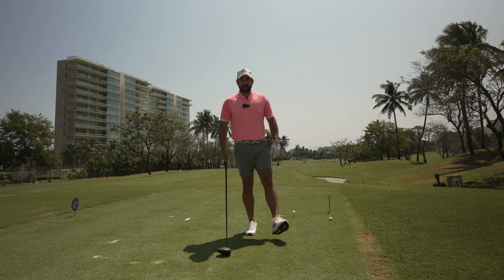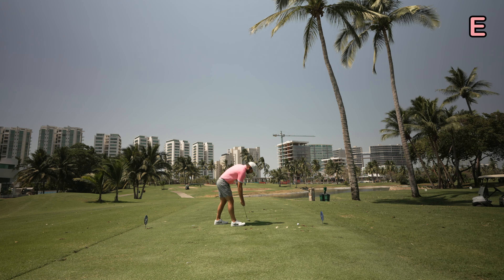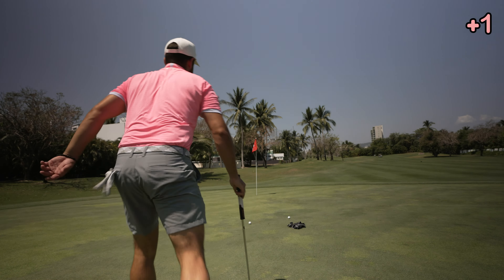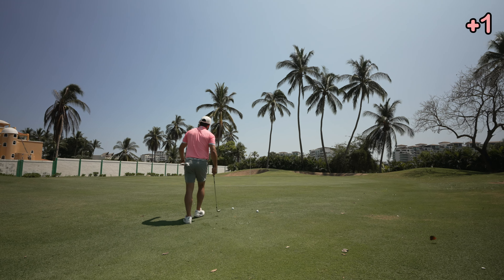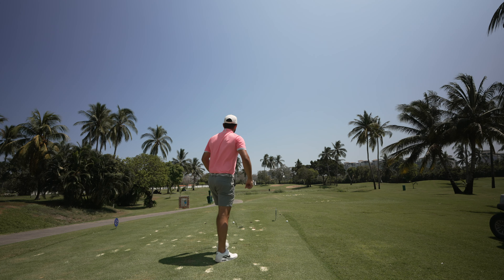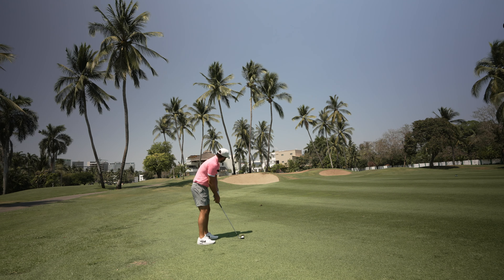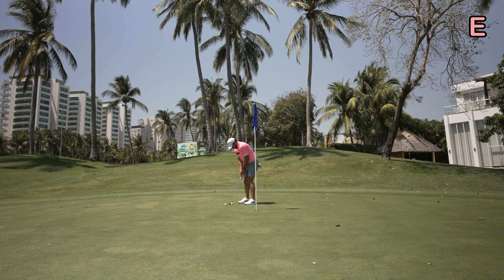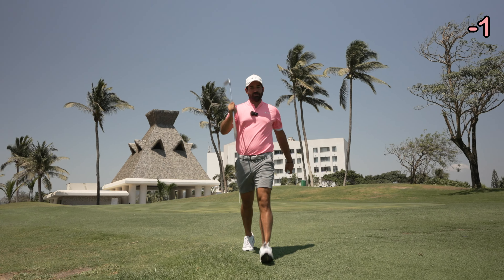How LOW can a 14 HDCP Shoot - 2 Ball Scramble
This was a fun one. Today I played a 2 ball scramble to see how low I can go as a 14 handicap. Todays round was at Vidanta Acapulco in Mexico.

Shorts I wore in the video are from Primo Golf Apparel.

00:00 Intro
00:43 Hole 1
02:24 Hole 2
04:07 Hole 3
06:19 Hole 4
08:45 Hole 5
11:17 Hole 6
12:40 Hole 7
14:50 Hole 8
17:10 Hole 9